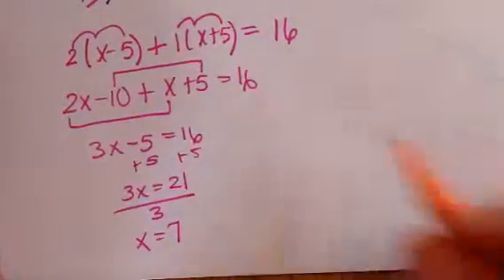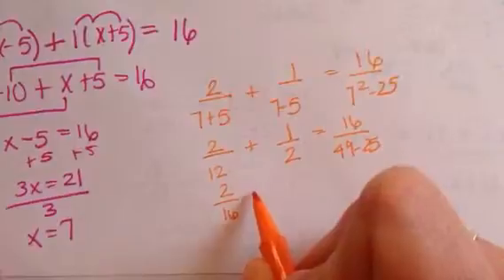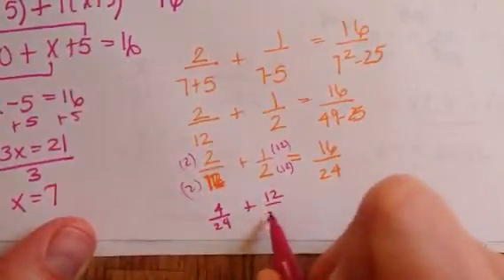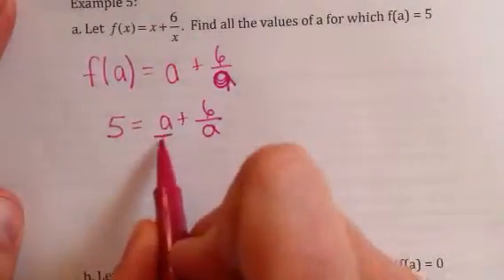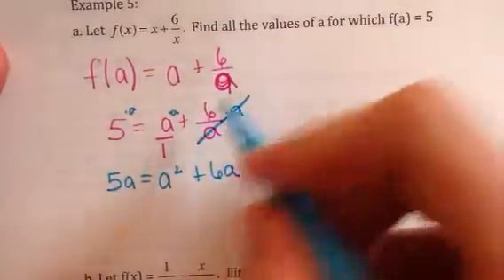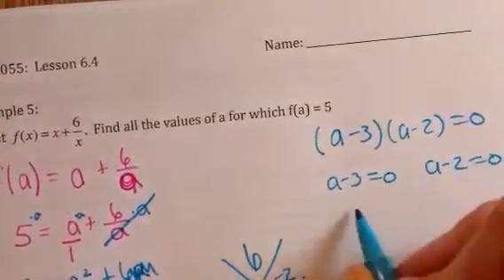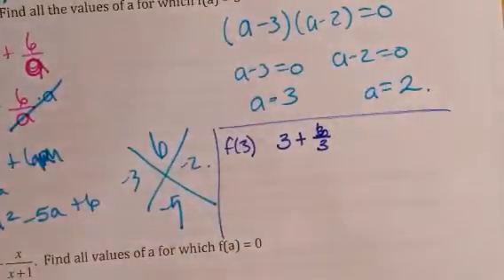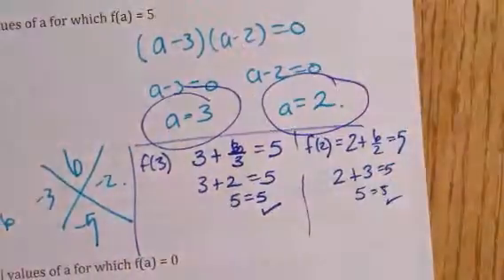Math 055: lesson 6.4 part 3